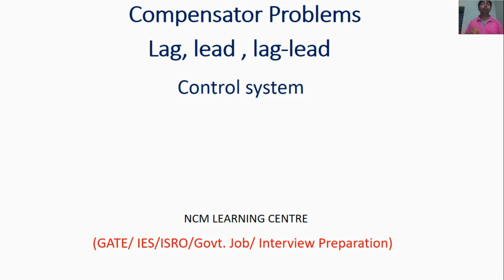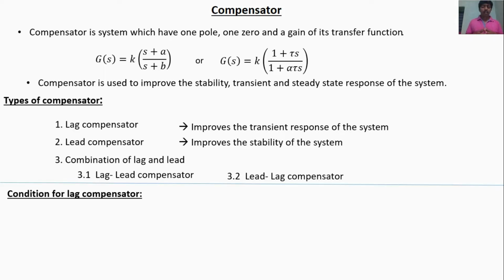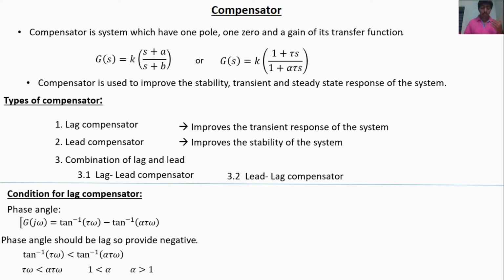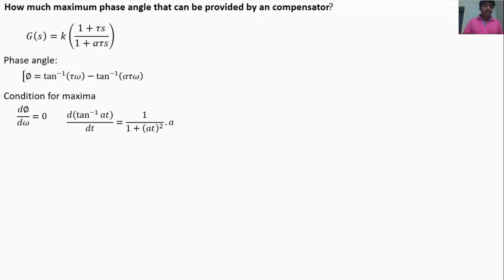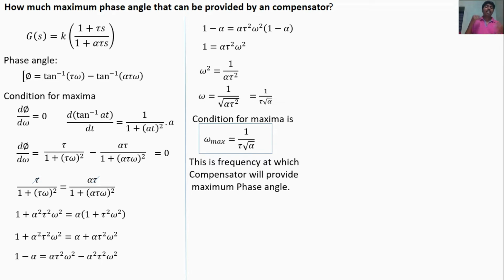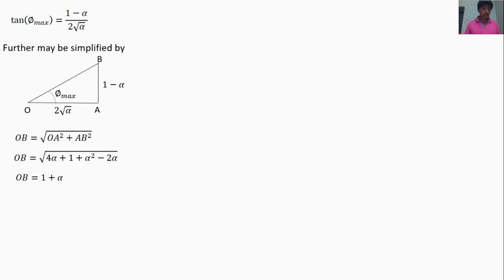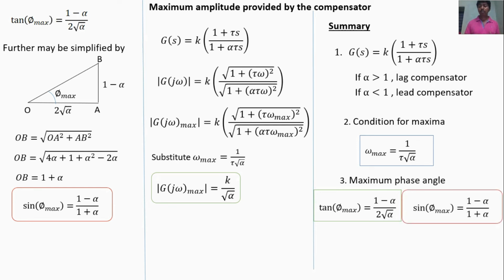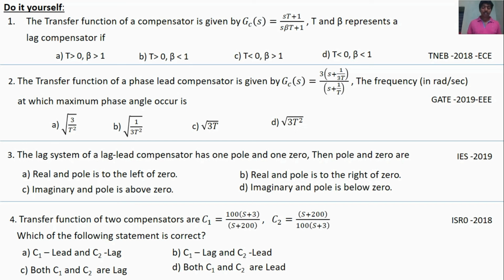Compensator Problems|Lag| Lead| Gate | IES| ISRO| Govt exam| for EEE|ECE|IN| Control system| English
Preparation for Government Examination (RRB/TNPSC/UPSC/GATE/ISRO/ IES/ GATE/other JE and AE).
Join with my channel and watch continuously all the videos, definitely you will be a Government engineer/officer.